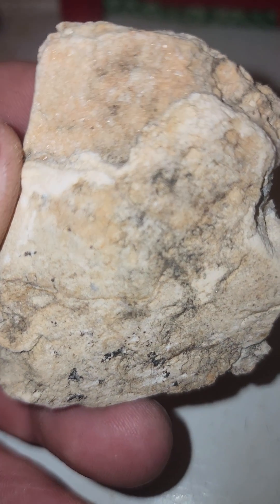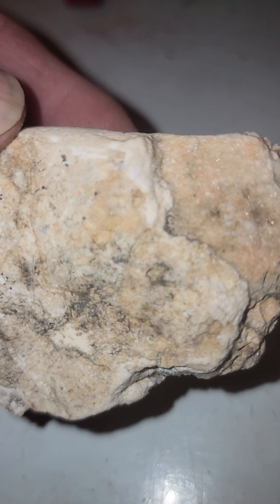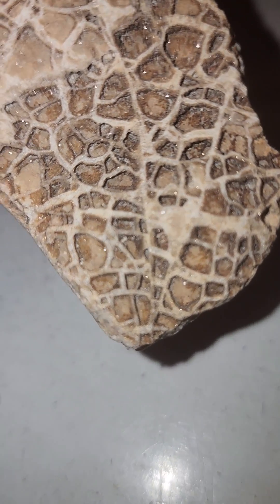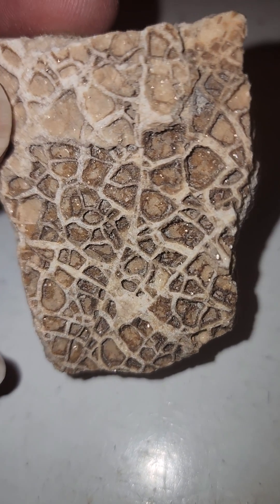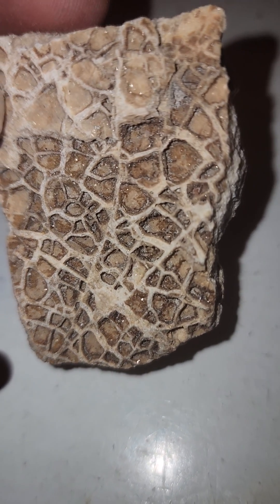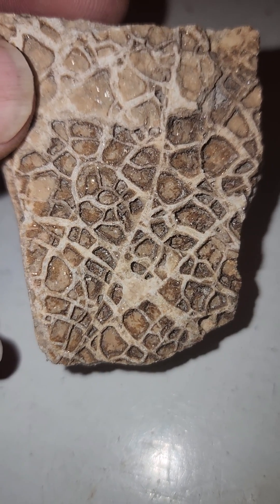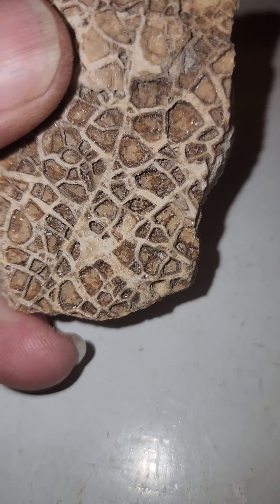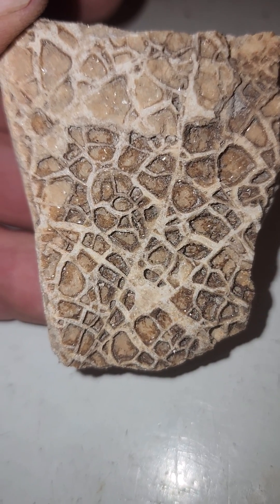Waffle rock. Found in Maryland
This is called waffle Rock two types of sandstone make it up The softer sandstone wears away leaving this waffle pattern. It is also full of little miniature crystals.